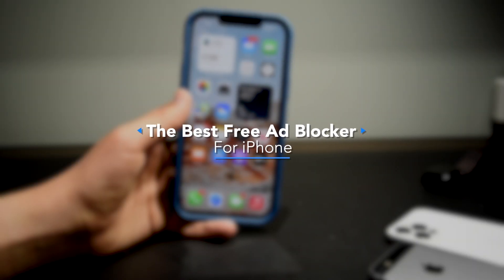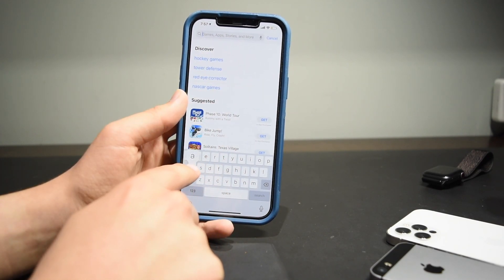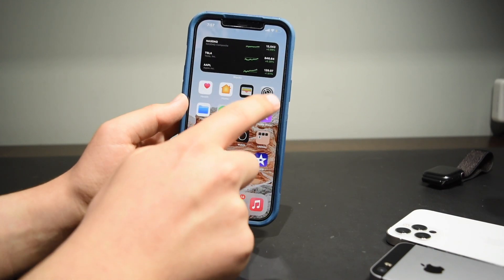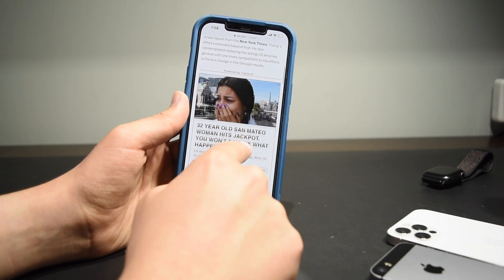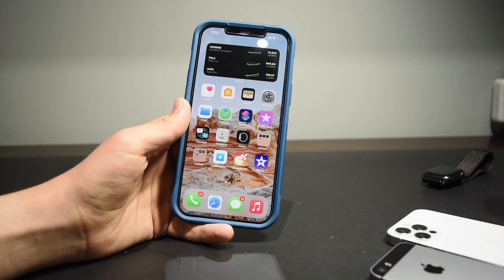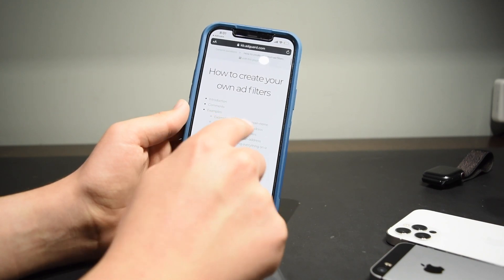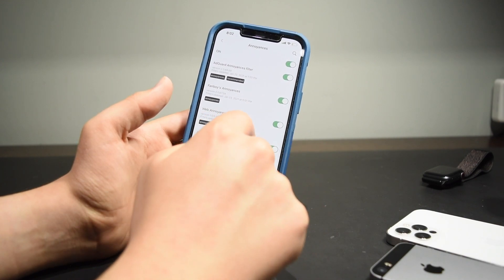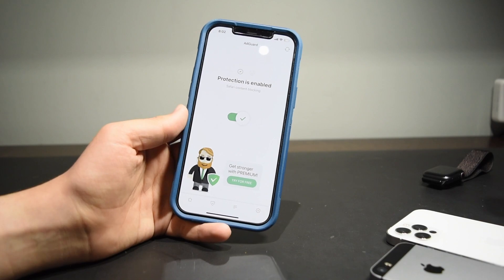The Best Free iPhone Ad Blocker for iOS 14 | 2021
The Best iPhone Ad Blocker for iOS 14 | Best Free iPhone Ad Blocker in 2021

Today we review AdGuard iOS, a free Ad Blocker for iPhone that can help you block ads on iPhone Safari. This Ad Blocker for iOS 14 can help you block ads all across the web on iOS. It will block all ads on iPhone with no jailbreak or VPN and is definitely the best ad blocker for iPhone. One thing I love about AdGuard iOS is it is a completely free iPhone Ad Blocker that can not only block all ads on iPhone Safari across any website, but it can also also block pop ups for things like cookies, social media widgets, and other annoyances, not to mention block adverts on iPhone, which is it's main feature. I personally love get no ads iOS as well as all of the helpful additional features AdGuard Ad Blocker provides to me, and I really hope you enjoy my video!

Special Services I Offer:

Want me to design high quality Instagram posts for you?

Looking for some high quality YouTube thumbnails?

How about professional SEO services to help you grow your YouTube channel?

Timestamps:

00:00 Intro & Installation
00:42 Set-Up
1:15 AdGuard In Action
1:48 AdGuard Special Tricks
3:04 More Info & Outro